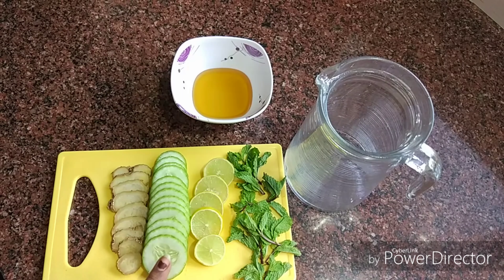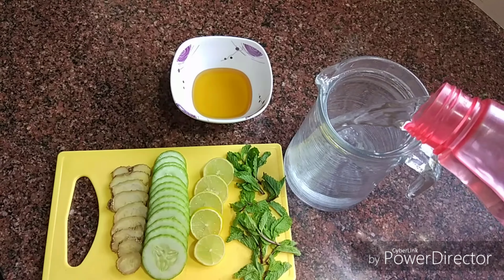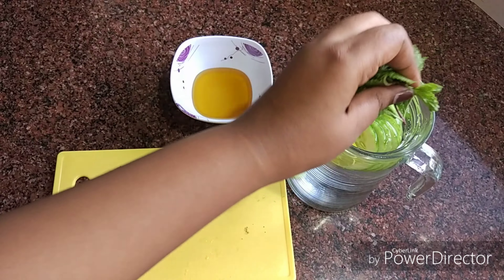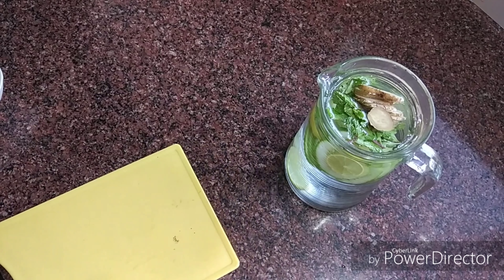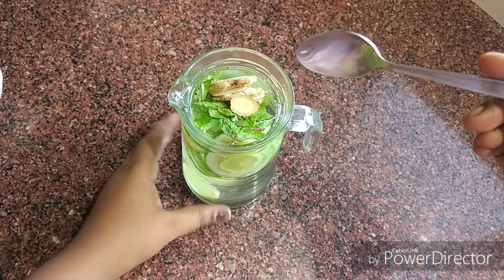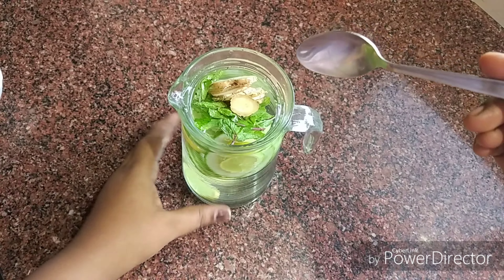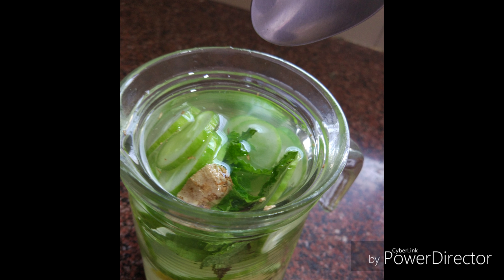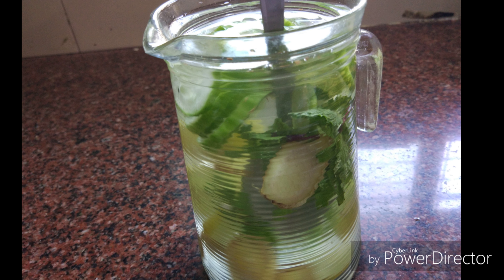In Telugu | How To Reduce Belly Fat In 1 Month | Homemaker sravanthi